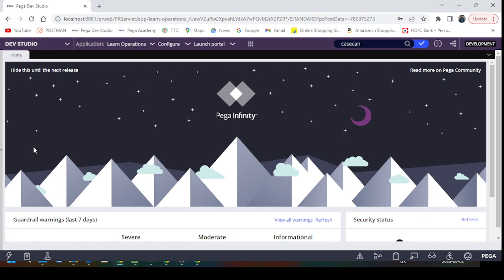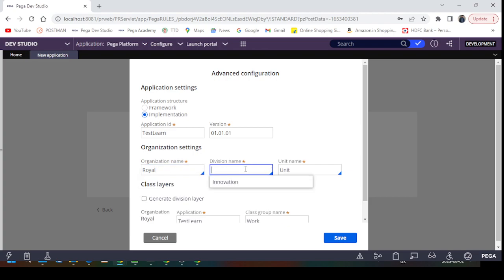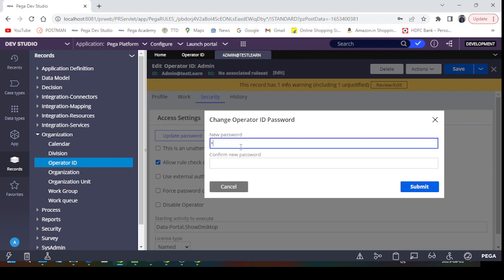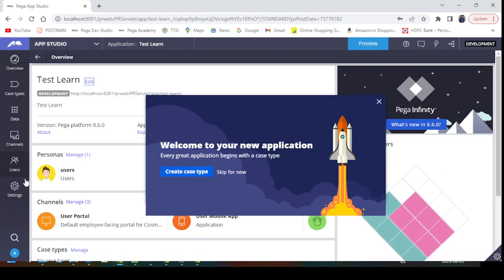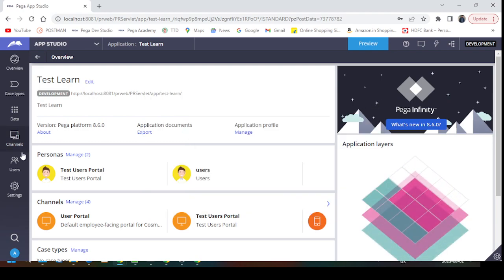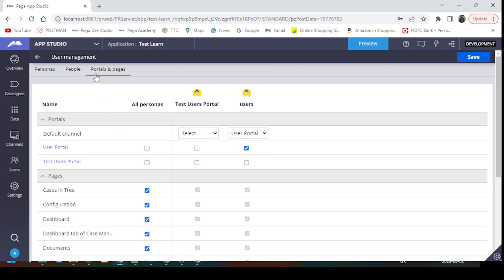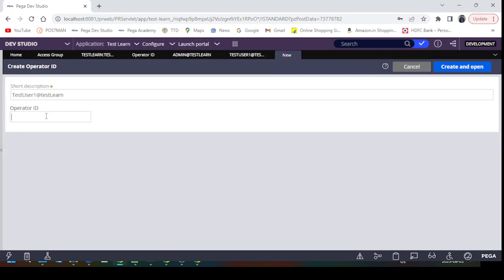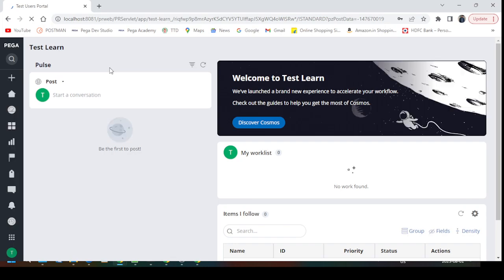Pega - Creation of New application, Personas, Portals